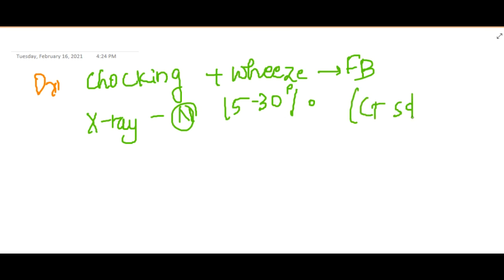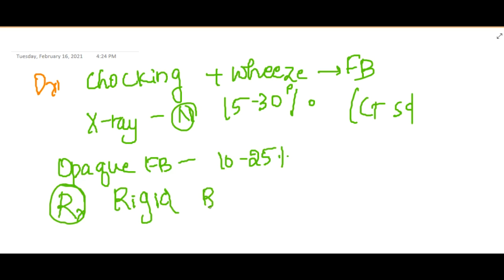foreign body aspiration || Pediatrics